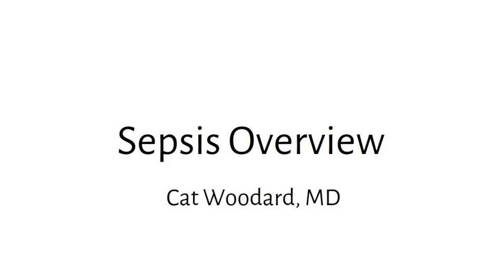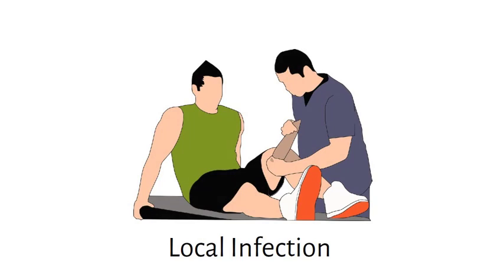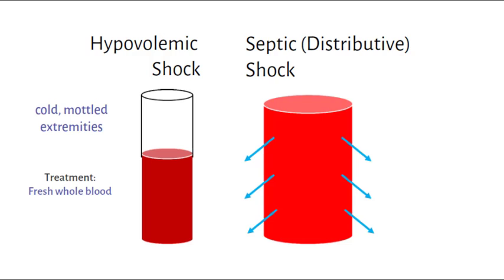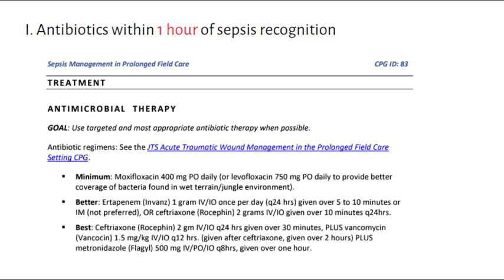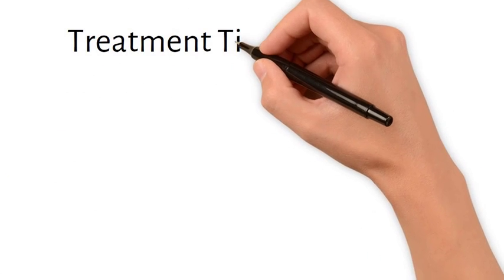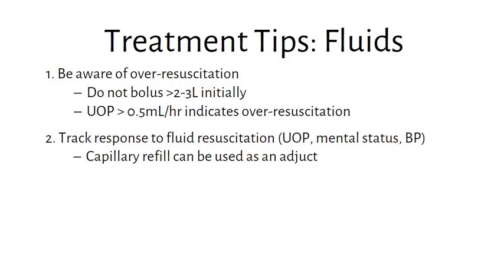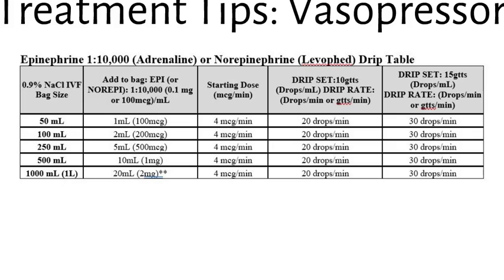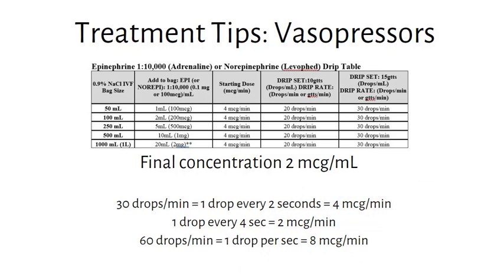Sepsis Overview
Sepsis and septic shock definitions and treatment for prolonged casualty care